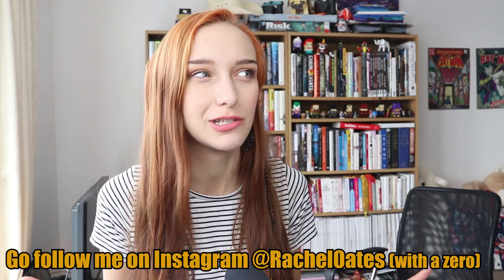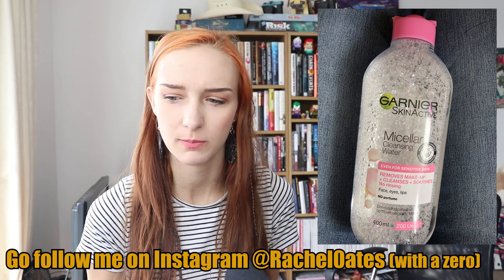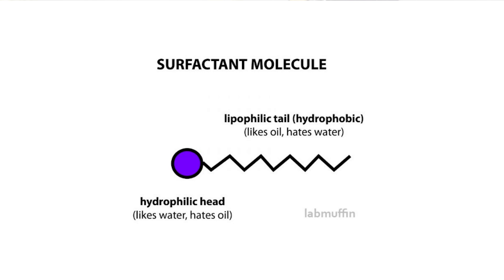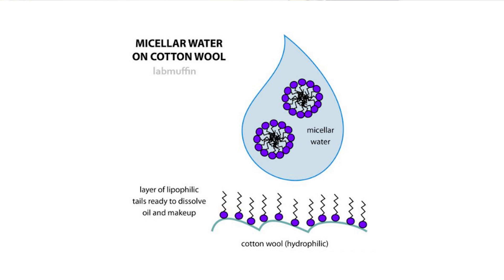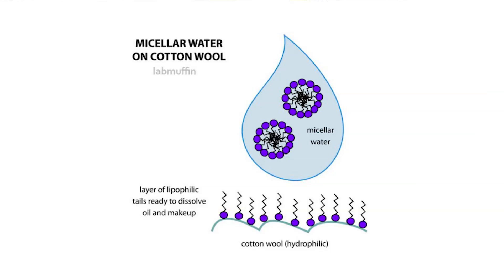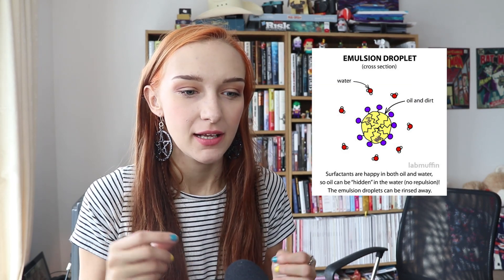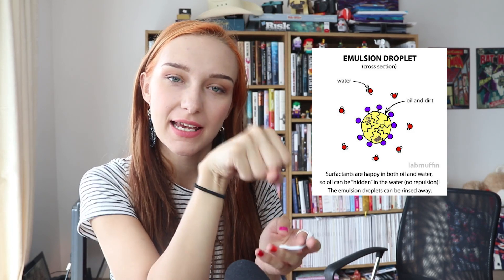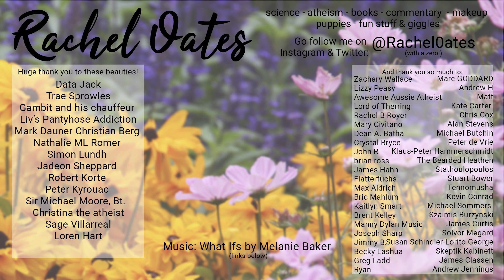How Does Micellar Water Work? [The Science of Beauty]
Micellar water is a cleanser you can use to remove makeup and dirt from your entire face without rinsing, but how does it work? Today we're looking at the science behind the incredibly popular Micellar Water.

LETTERS:
Rachel Oates
Unit 16588
London
W1A 6US

PARCELS:
Rachel Oates
Unit 16588
Courier Point
13 Freeland Park
Wareham Road
Poole
Dorset
BH16 6FH
UK.

Data Jack
Trae Sprowles
Gambit and his chauffeur
Liv’s Pantyhose Addiction
Mark Dauner Christian Berg
Nathalie ML Romer
Simon Lundh
Jadeon Sheppard
Robert Korte
Peter Kyrouac
Sir Michael Moore, Bt.
Christina the atheist
Sage Villarreal
Loren Hart

Zachary Wallace
Lizzy Peasy
Awesome Aussie Atheist
Lord of Therring
Rachel B Royer
Mary Civitano
Dean A. Batha
Crystal Bryce
John R
brian ross
James Hahn
Flatterfuchs
Max Aldrich
Bric Mahlum
Kaitlyn Smart
Brent Kelley
Manny Dylan Music
Joseph Sharp
Jimmy B.
Becky Lashua
Greg Ladd
Ryan
Marc GODDARD
Andrew H
 Matt
Kate Carter
Chris Cox
 Alan Stevens
 Michael Butchin
Peter de Vrie
Klaus-Peter Hammerschmidt
The Bearded Heathen
 Stathoulopoulos
 Stuart Bower
 Tennomusha
 Kevin Conrad
 Michael Sommers
 Szaimis Burzynski
 James Curtis
 Solvor Megard
Susan Schindler-Lorito George
Skeptik Kabinett
James Classen
Andrew Jennings

Rachael Cooper
A V
William
Philip Gagner
Conrado Manzano
Pegasos
Yamile Reyes
Bastian Hamilton
Sarah Nicole
Helene de Marcellus
Abrie Fourie
Nikki
Rebecca Strong
Titania Grewe
David Weum
Jamie Dyson
L McKinnon
Holy Koolaid
EventHorizon
Maurile Tremblay
Dino Joe
Adam Thornton
Steve Taylor
Sarah Pruitt
tinyMEEPS
Jaylee Moore
Kairos
ultima9
SHANE
Silvan Wespi
Slane Blackdragon
Rebekah Kohlhepp
Stephen moorhouse
David G
David Lally
Gustavo Cardenas
Pilot
Galen Thurber
Brant
Jennifer Kirkpatrick
Kai Henningsen
Barbora Sedlakoa
Kayleigh
Daniel Loughmiller
Mike Apple
Schema33
Dasein Wave
Kevin Breen
Robert Butler
JE Hughes
Alison Ryland
TaterThoughts
Abigail B
Sean Blackwell
Mark Kessler
Elliott Allen
Alex Gillott
Al
Tia
Richard
Mike
Lieke Elioth
kelly nicholls
TJ Menzer
Melanie Allen
Matthew N
Riley Cox
Spencer Young
Barry Smith
onathan Milliken
Diamond
Vanessa Nassberger
Jeremy Frens
Marlon Robertson

You guys are incredible!! ♥

Don't feel like you have to donate, but please know I'm super-grateful to anyone who does ♥

It really gives me the opportunity to re-invest back into my channel and continue to improve me content for you guys. Plus, I can finally be financially stable again and stop disapointing my parents ;)